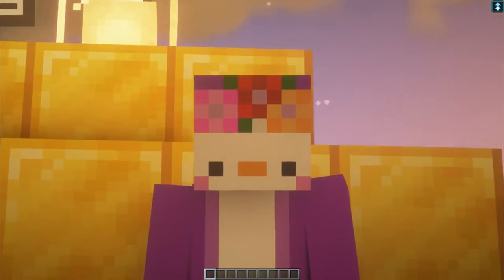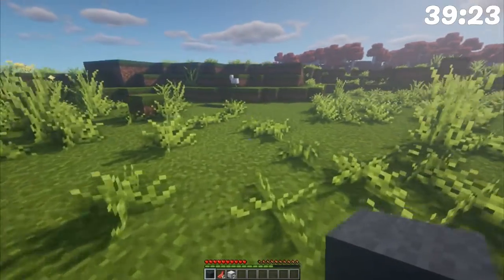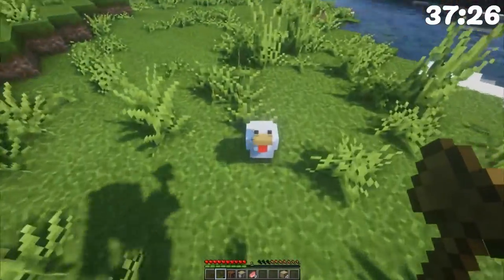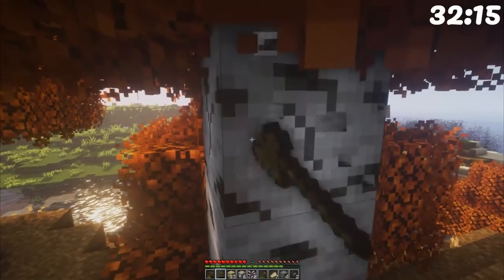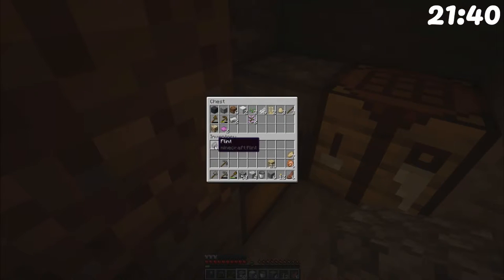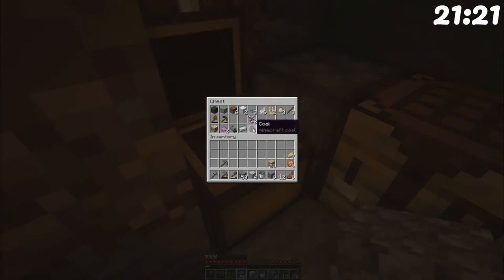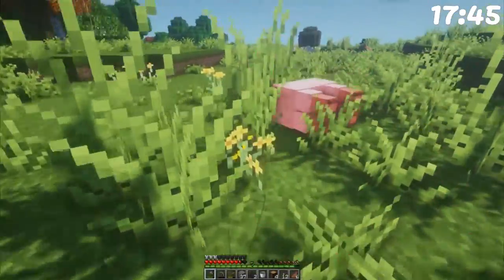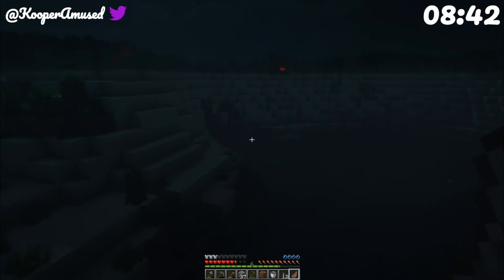A BUCKET OF MILK IS ALL I ASK!!! ~ Minecraft Design Battles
Designing, building and merry-making! It's like OP virtual lego...kind of
Scav Hunt with more people would be brilliant! We considered a Manhunt with guests but both figured we really aren't that good at Minecraft to do one of those. I don't think we have ever played hardcore either. Lol.

Minecraft: Players explore a blocky, procedurally-generated 3D world with infinite terrain, and may discover and extract raw materials, craft tools and items, and build structures or earthworks. Depending on the game mode, players can fight computer-controlled "mobs", as well as cooperate with or compete against other players in the same world.

Game: Minecraft
Developer: Mojang
Publisher: Mojang, Microsoft Studios, Sony Interactive Entertainment
Released: 2011